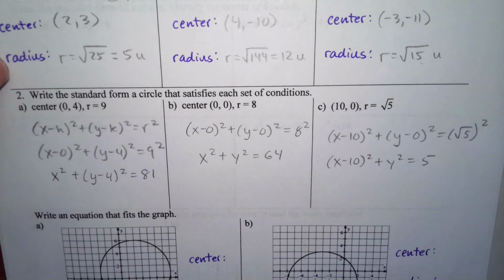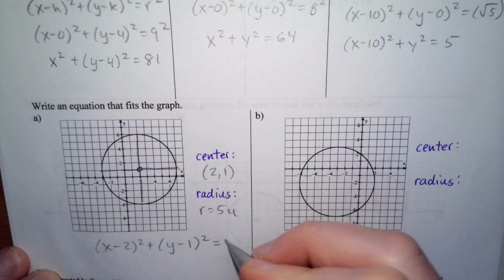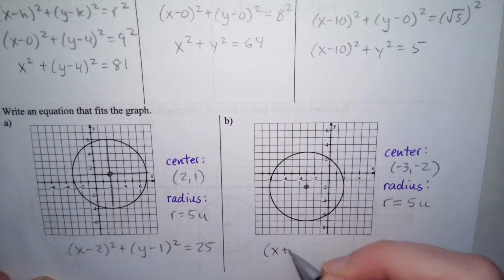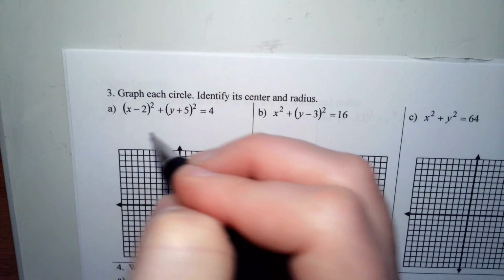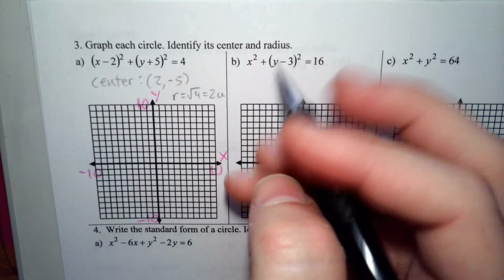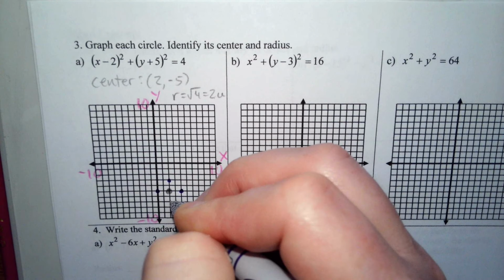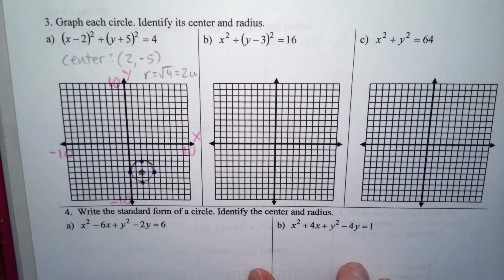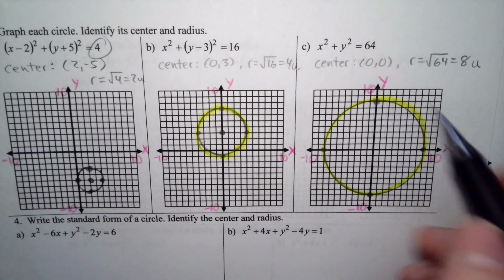Mod 8 Day 1 (Part 1) Circles